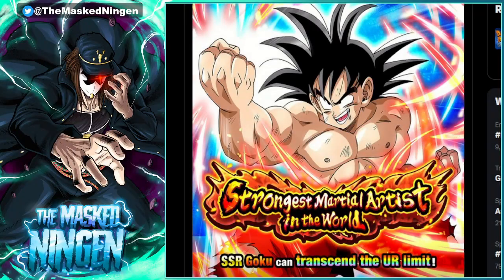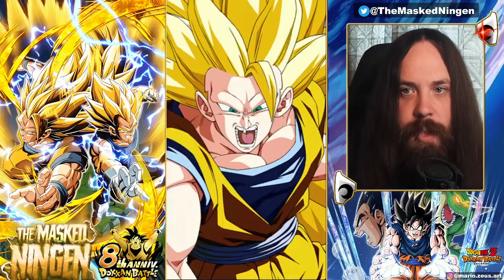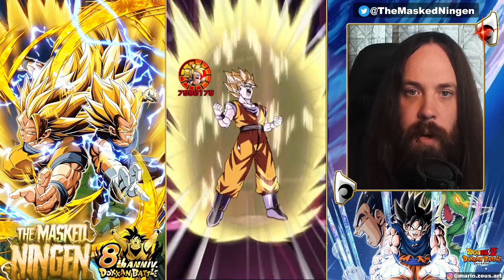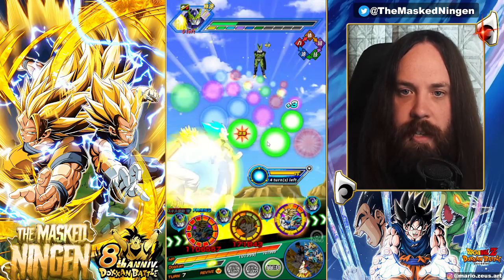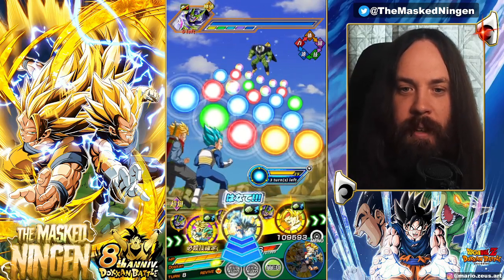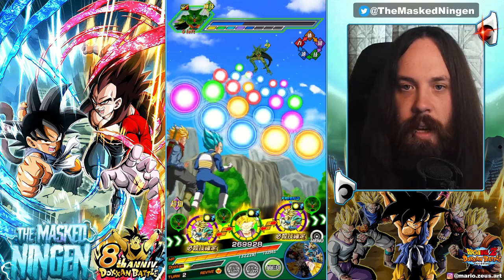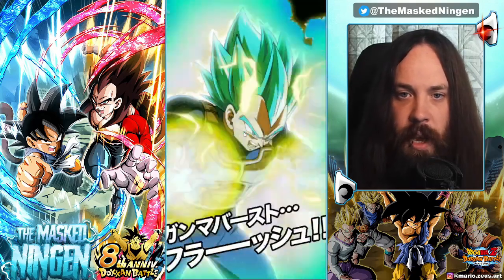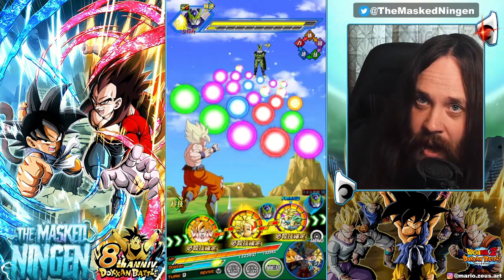HOW DO THE 8TH ANNIVERSARY LR'S STANDBY SKILLS WORK? FULL BREAKDOWN! (Dokkan Battle)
HOW DO THE 8TH ANNIVERSARY LR'S STANDBY SKILLS WORK? FULL BREAKDOWN!